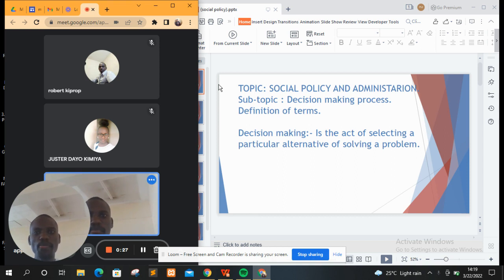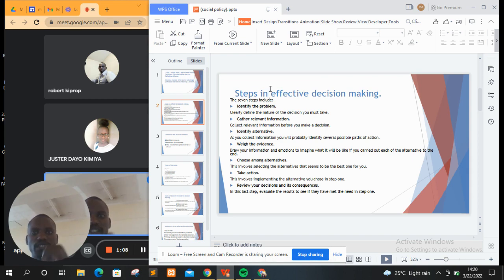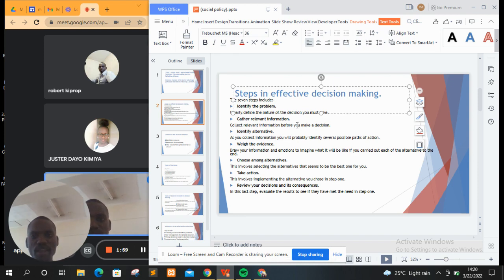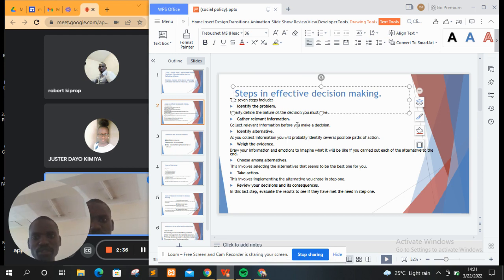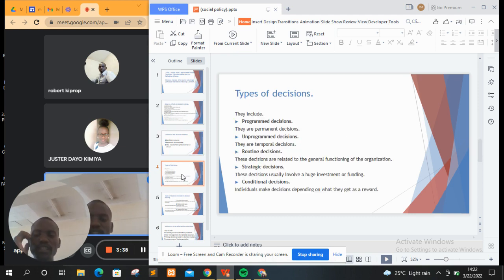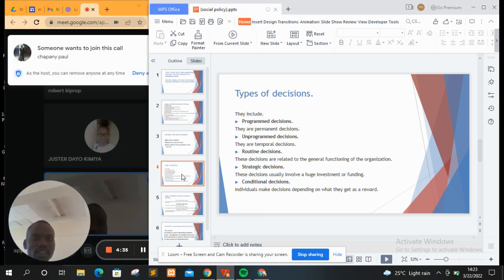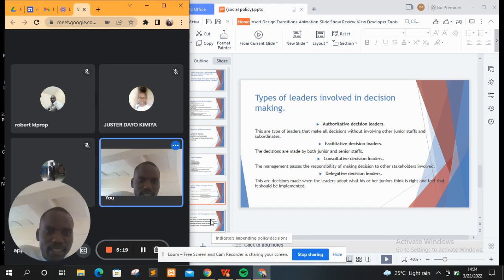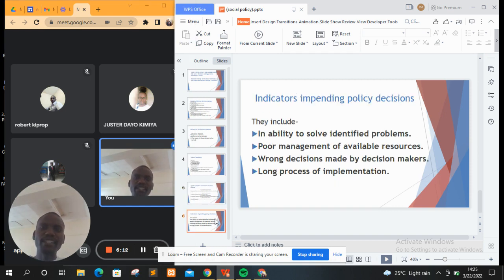Gicinka Loom Free Screen & Video Recording Software 22 March 2022